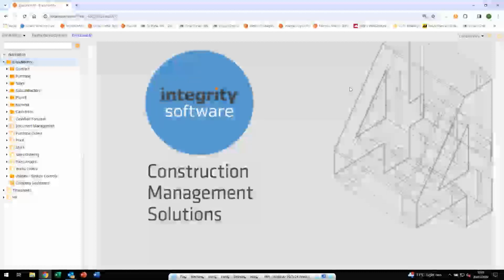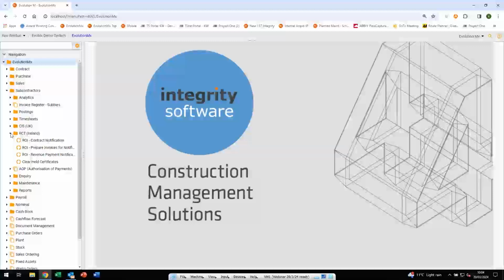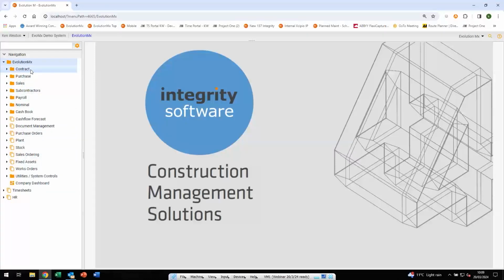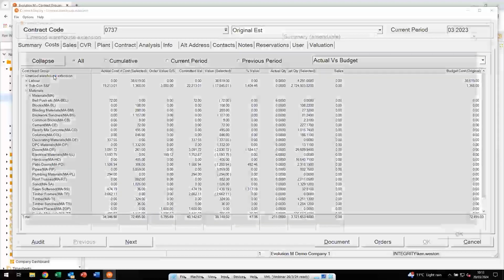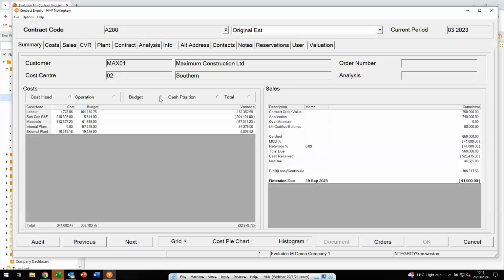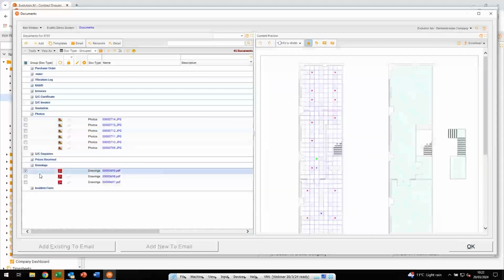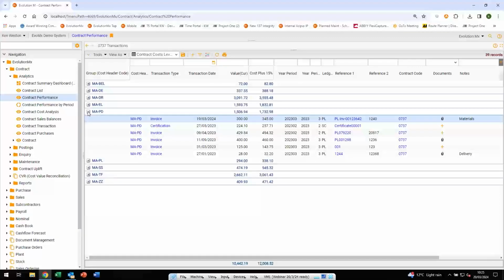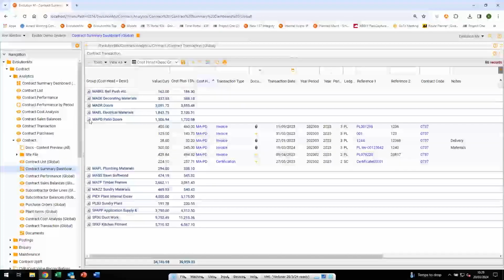Evolution Mx | Construction Management Software